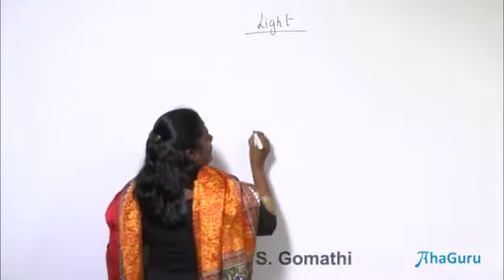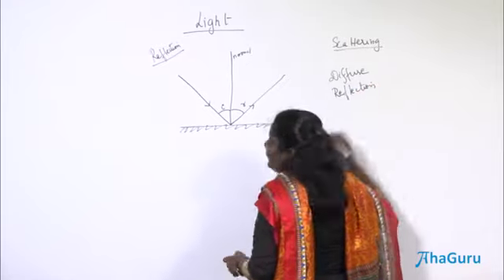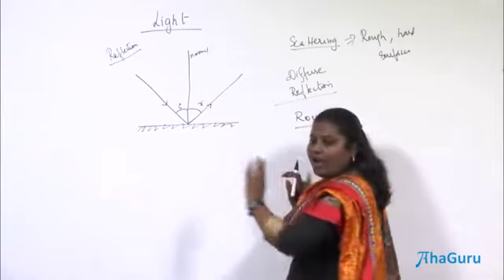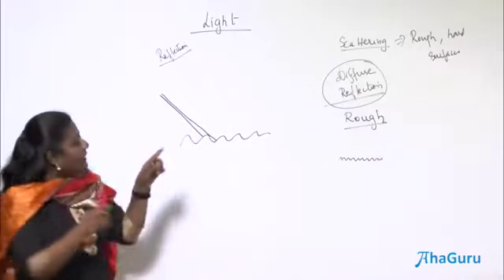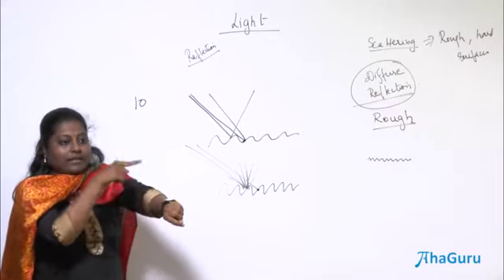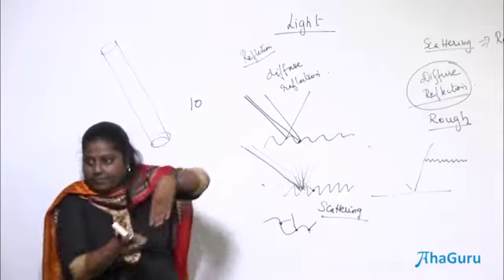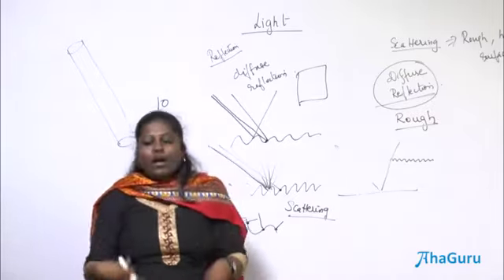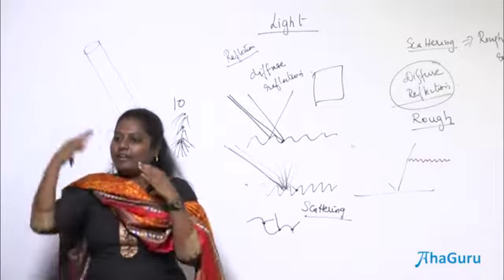Reflection of Light | Chapter 9 Light | Reflection and Refraction | IIT JEE + CBSE + NEET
🌟 Master the concept of light reflection with this comprehensive guide! 🌟

In this video, we explore the principles of light reflection, a key topic in Chapter 9: Light (Reflection and Refraction). Tailored for students preparing for IIT JEE, CBSE, and NEET, this lesson covers the laws of reflection, image formation by mirrors, and practical applications.

Happy Learning!